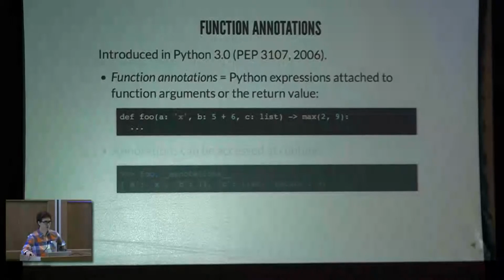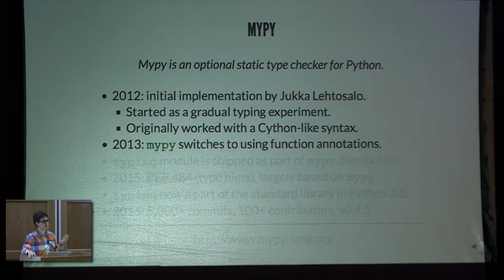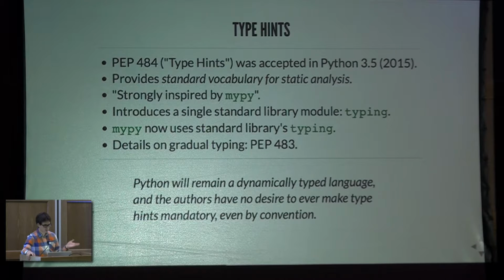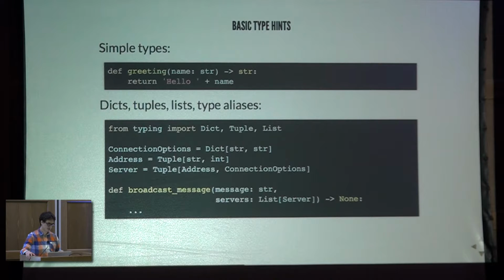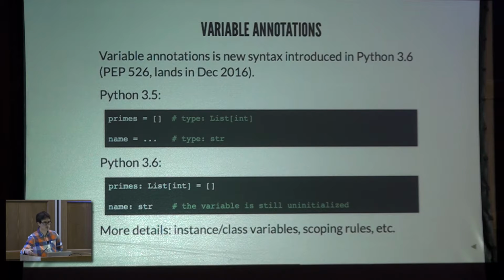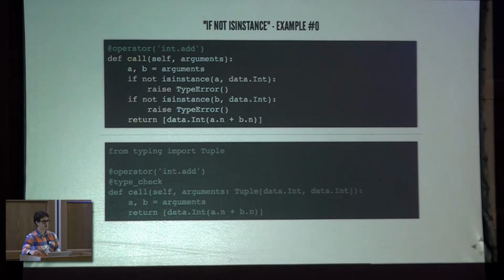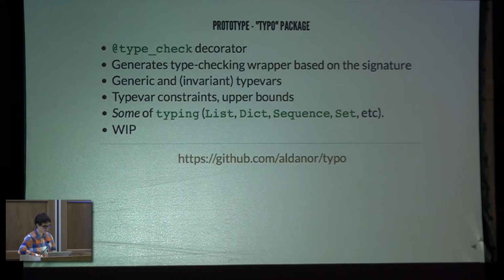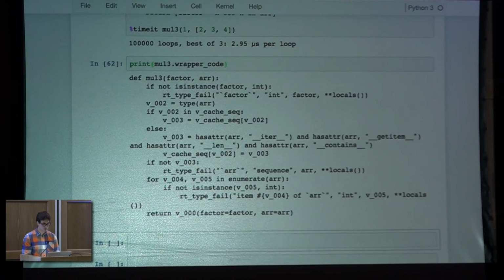Type Hints for Static and Runtime Type Checking - Ivan Smirnov